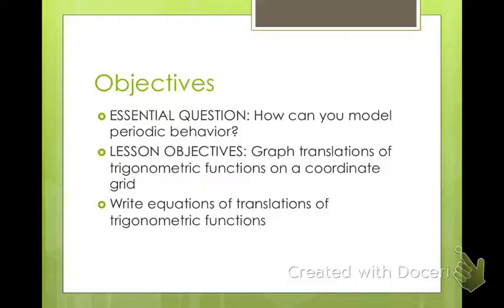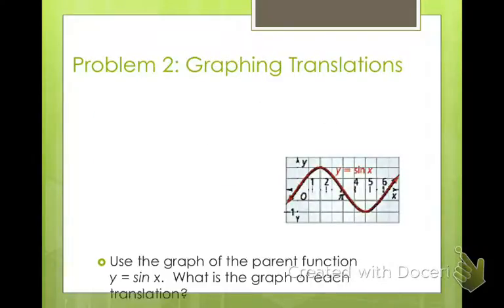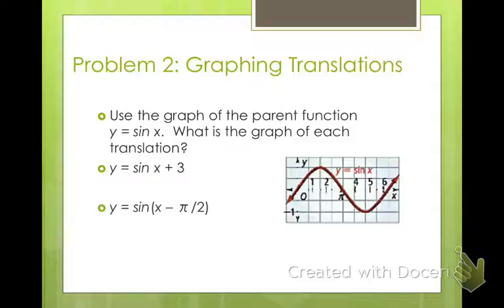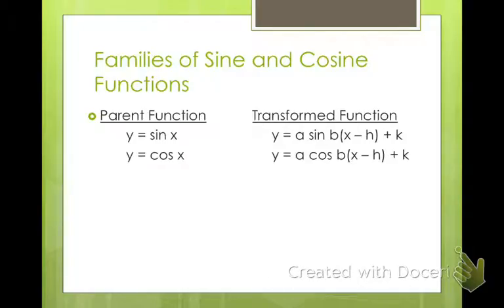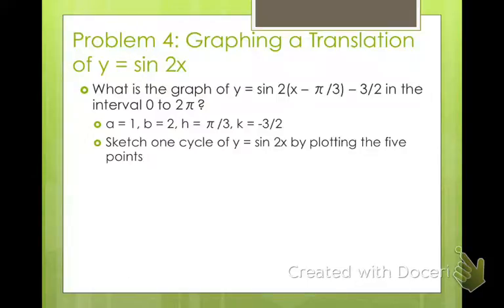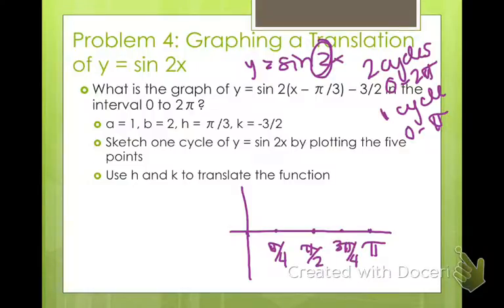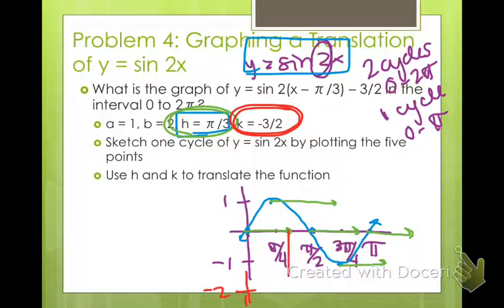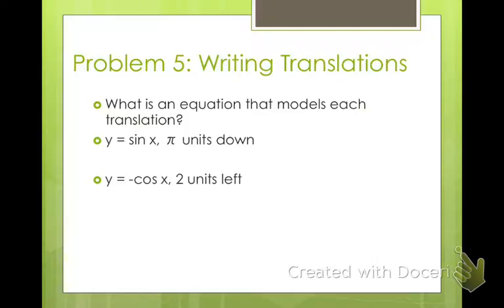Algebra 2 Translating Sine and Cosine Functions (13-7)